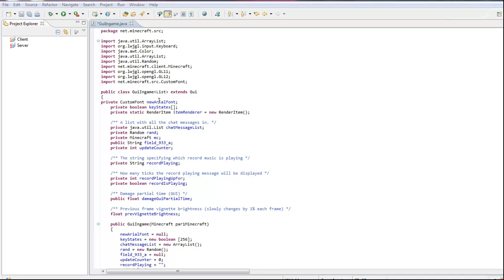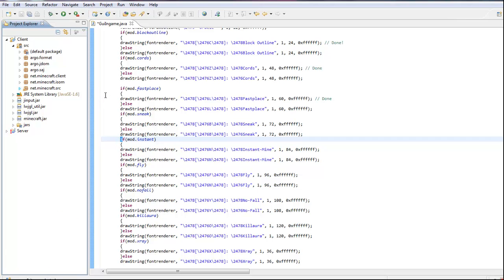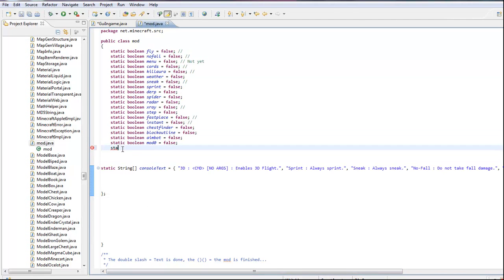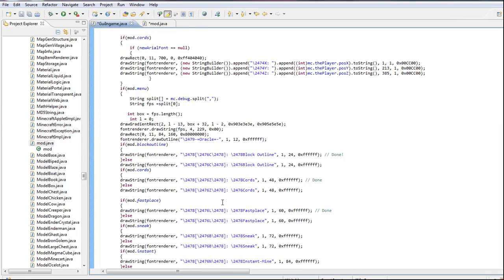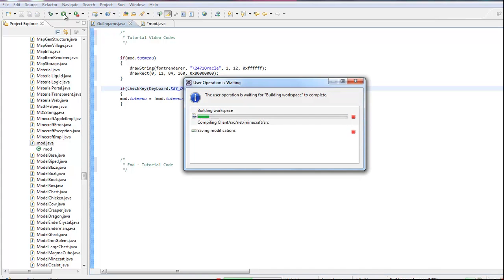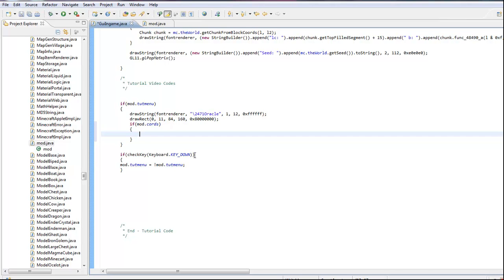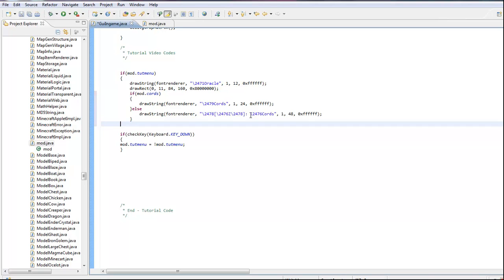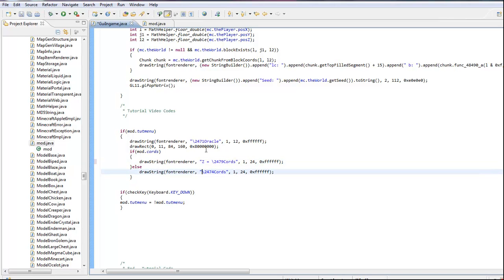Minecraft Coding - Basic GUI